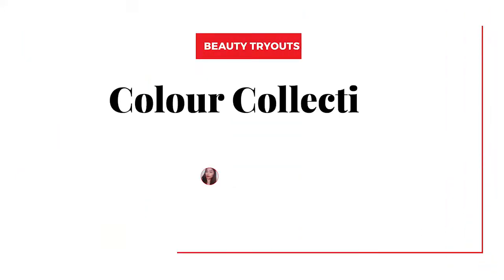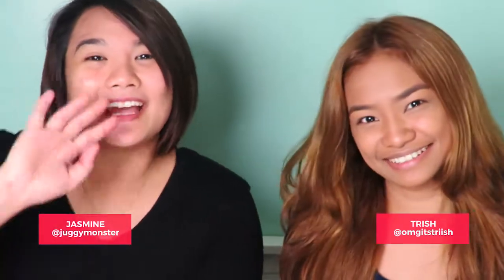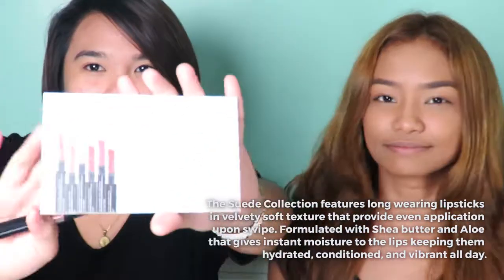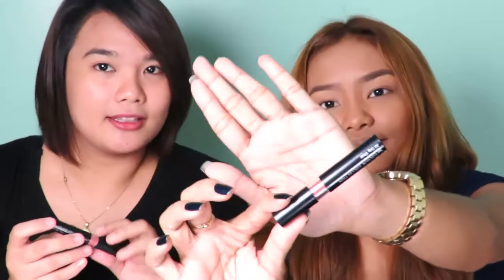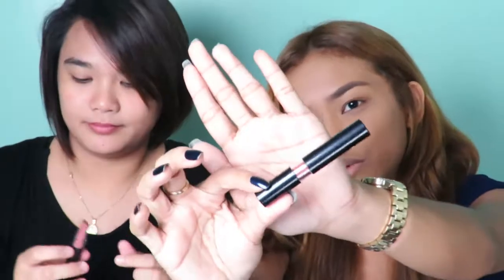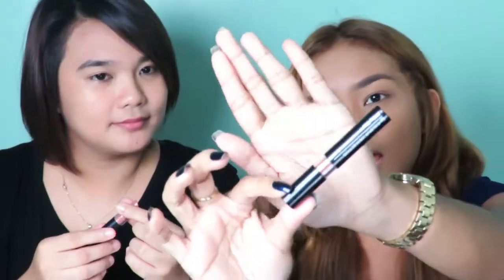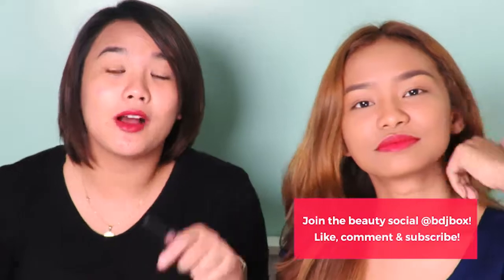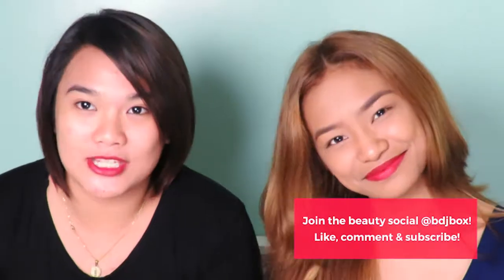Beauty Tryouts: Colour Collection Lipstick Suede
The Colour Collection Lipstick Suede Collection features long wearing lipsticks in velvety soft texture that provide even application upon swipe. Formulated with Shea butter and Aloe that gives instant moisture to the lips keeping them hydrated, conditioned, and vibrant all day.

Have you tried the Colour Collection Lipstick Suede Collection? What other products would you like us to try next?

Explore the best of beauty only at BDJBOX.COM! Become one of our Beauty Explorers and be the first to try out exclusive products.